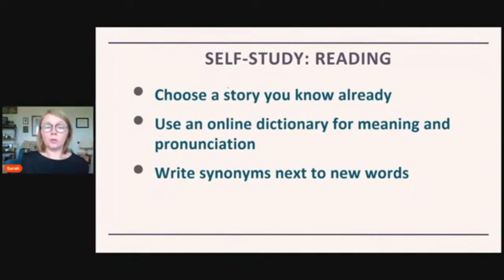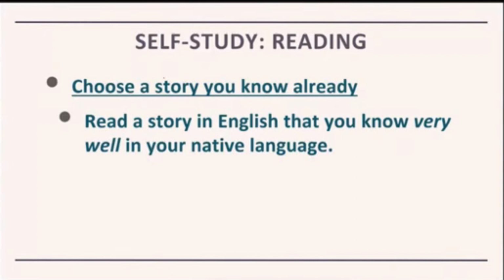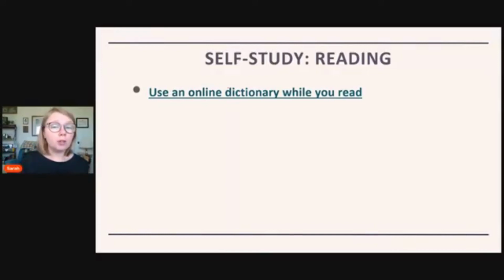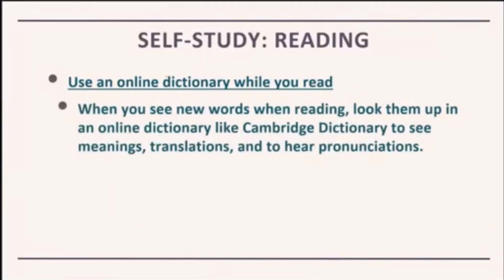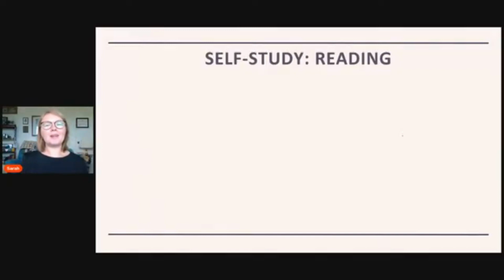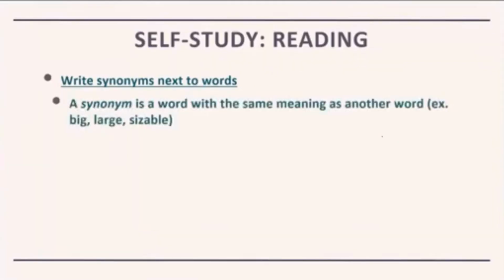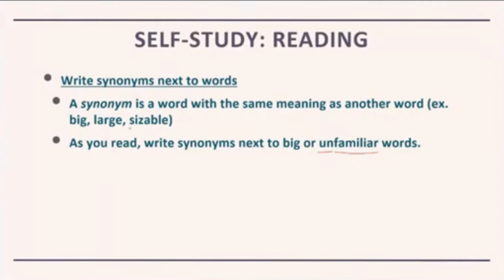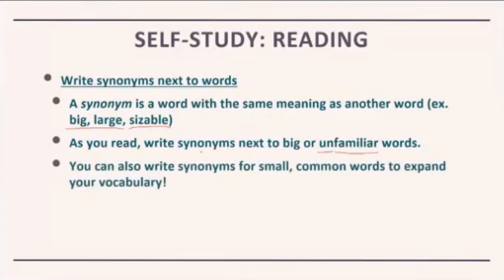Self Study English Reading - How to Self Study English Reading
I will show you some study tips oh how to self study English reading that will help you improve your reading in English. You can learn how to self study English to help you improve your English reading skills. I will show you some tips and tricks to self study in English reading and give some English reading practice. You will learn a reading self study plan. So let's learn English about English study self and how to learn English reading skills.
Try one of our courses or books 👇👇
On the English Danny Channel, you will Learn English with beginner, intermediate, and advanced English lessons. So, watch our videos to get beginner, intermediate, and advanced English listening and vocabulary practice. This is an English learning channel with many English lessons. You will learn English modal verbs explained simply.